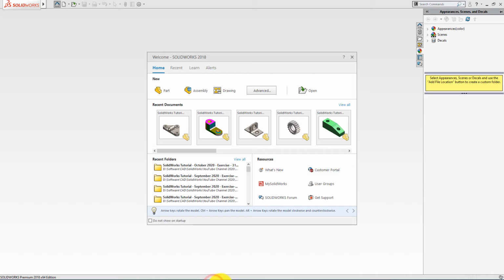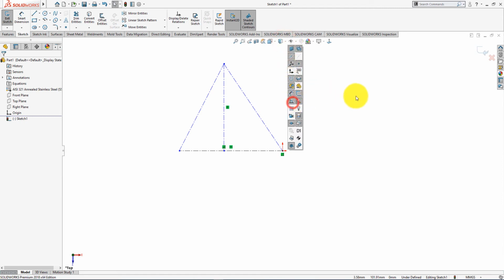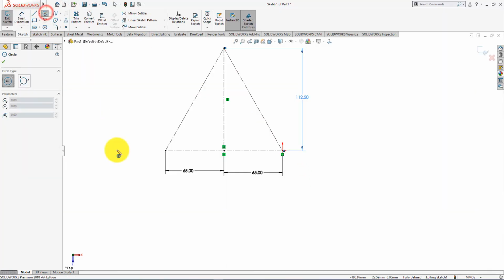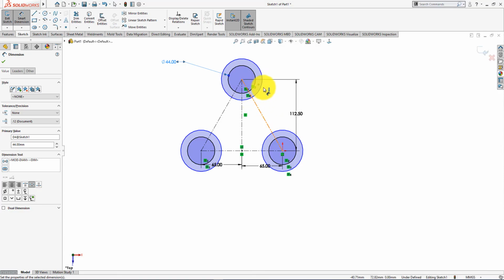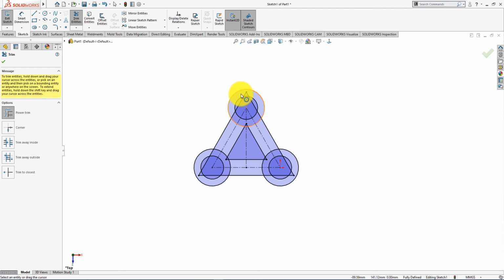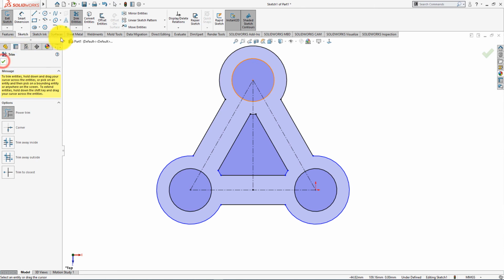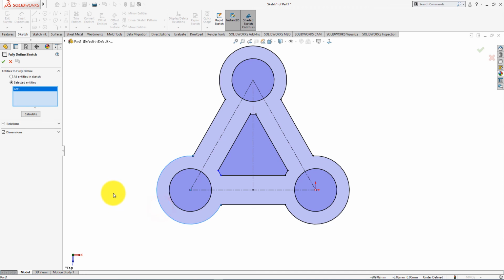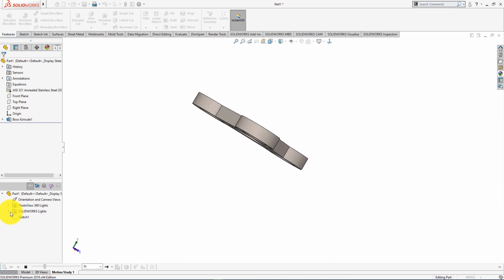SolidWorks Tutorial - October 2020 - Exercise 33 - Part 03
This is the part which We gonna design today for you, friends. This is the exercise number 33. This is also a very simple and interesting tutorial. We will learn sketch, boss extrudes, offset, and trim commands for completing this small part using SolidWorks. We will use SolidWorks 2018 for designing this part. This exercise video tutorial will help newbies for their regular practice. Hope you will enjoy this CAD Tutorial video.

CAD Tutorial,
CAD 3D free Tutorial,
SolidWorks tutorials,